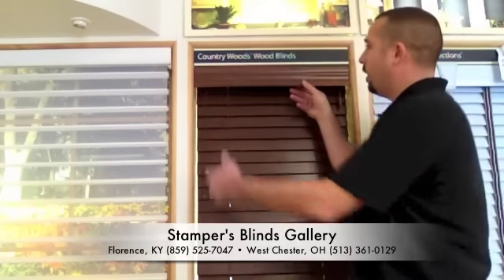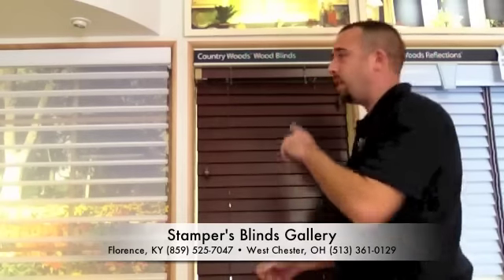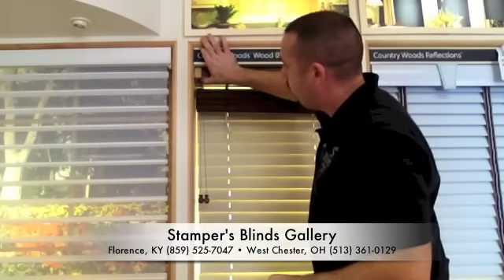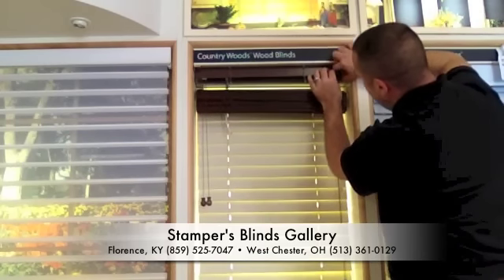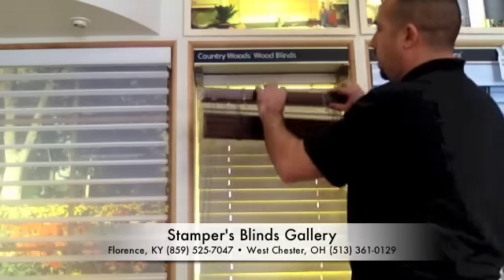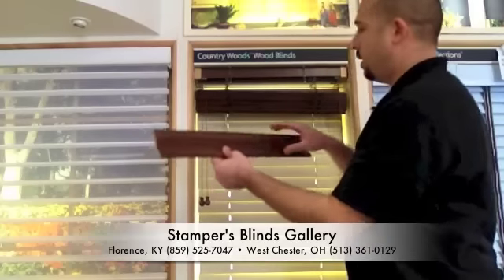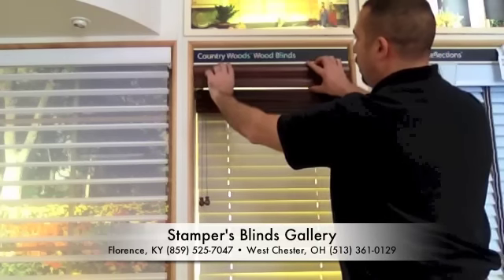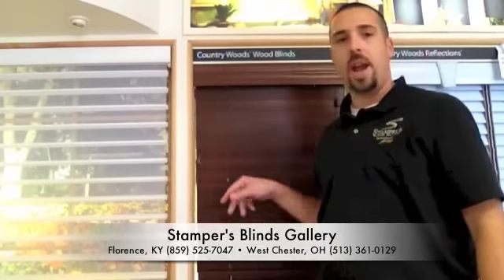How to Remove and Reinstall a Hunter Douglas 2" Wood Blind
Certified Hunter Douglas installer Kyle Willis shows how to remove and reinstall a Hunter Douglas 2" wood blind. Stamper's Blinds Gallery offers custom Hunter Douglas window treatments, including blinds, shades & shutters to the Northern Kentucky & Greater Cincinnati area.